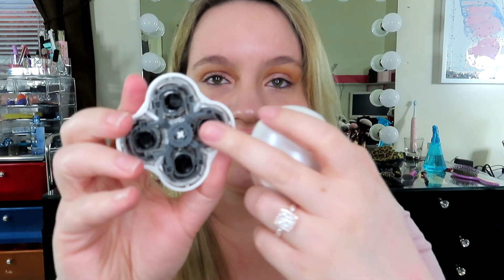FINISHING TOUCH FLAWLESS LEGS ELECTRIC LEG SHAVER REVIEW!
2. snapchat- caitlinj1995

2. ulta beauty

3. walmart

4. target